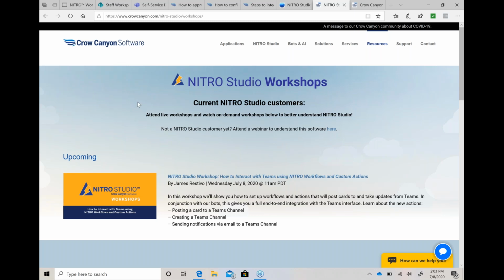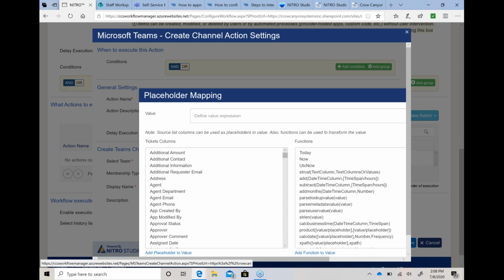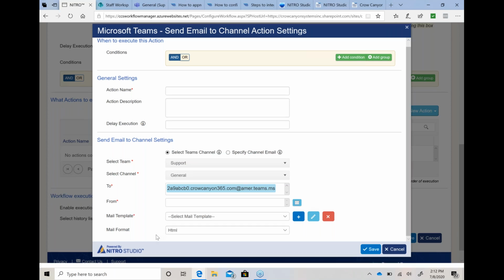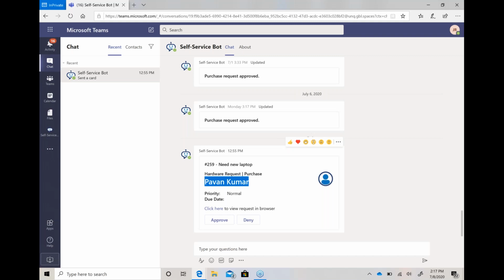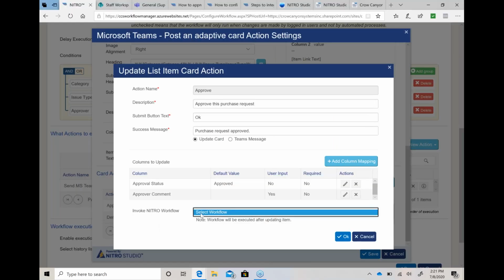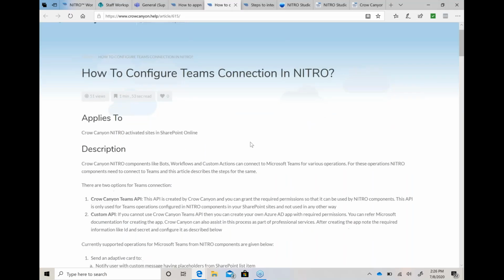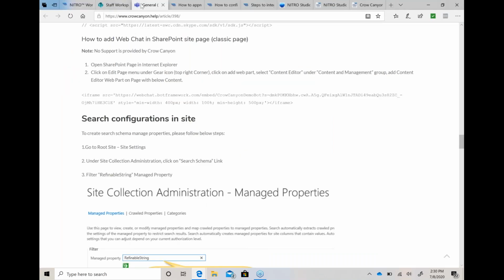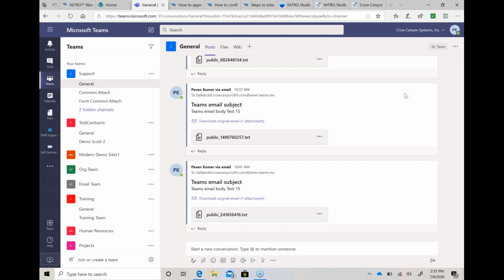NITRO Studio Workshop: How to Interact with Teams using NITRO Workflows and Custom Actions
In this workshop we’ll show you how to set up workflows and actions that will post cards to and take updates from Teams. In conjunction with our bots, this gives you a full end-to-end integration with the Teams interface. Learn about the new actions:
- Posting a card to a Teams Channel
- Creating a Teams Channel
- Sending notifications via email to a Teams Channel